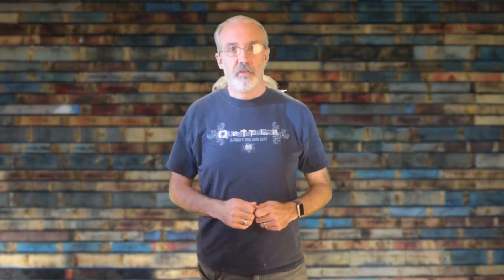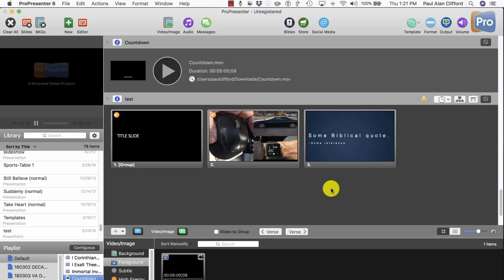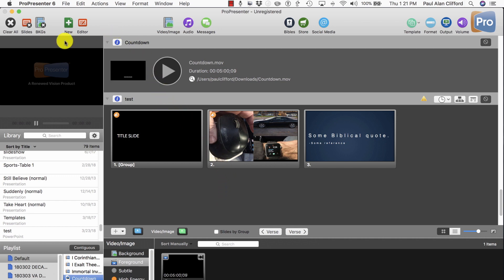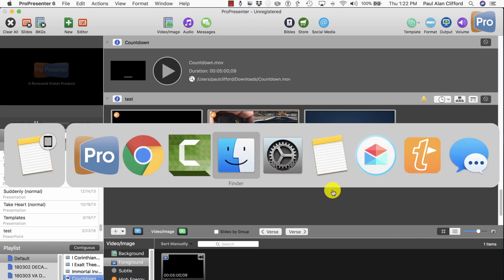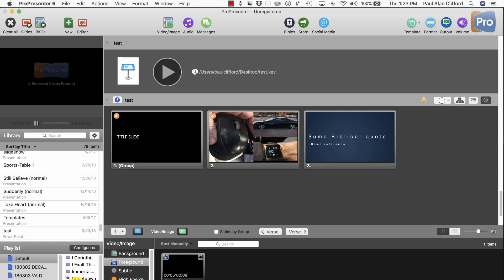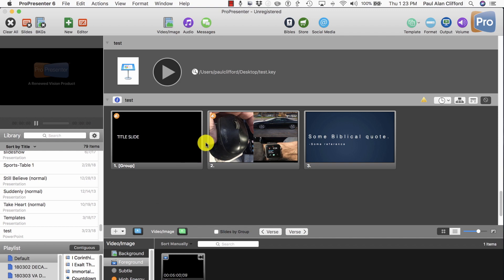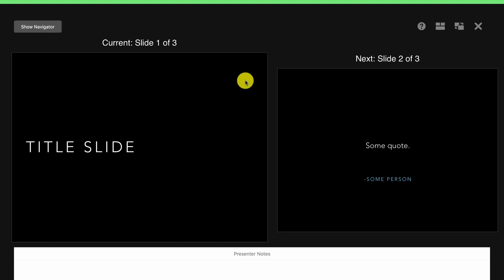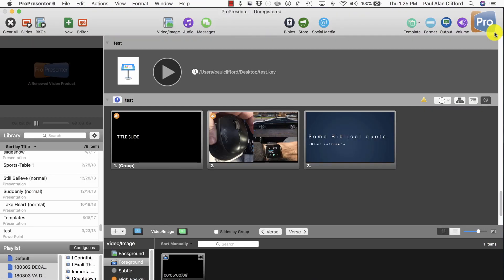How to Use Keynote with ProPresenter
Hi, I’m Paul Alan Clifford from TrinityDigitalMedia.com, where you can find hours of church tech tutorials, just like this one, courses, and my exclusive community, ChurchTechU.com, because Ministry Loves Company.

Sometimes you’re gonna have different types of presentations show up at your church.  In another tutorial, I told you about importing PowerPoint and what you can do in Pro6 once you do.

Today, I want to show you how ProPresenter works with Keynote files.  It’s a little different.

First, don’t forget that this is only available for Mac.  If you’re Windows only, try and have the the person who gave it to you to export as PowerPoint because what I’m going to show you won’t work if you don’t have Keynote installed.

Once that’s set, you’re ready to go, so let’s head over to my computer and take a look at how.

Once you’ve got ProPresenter open, if you try to import the keynote file (by going to File - Import - Import file) that you can’t choose the keynote file.

So, how do you import it?  Go to finder and then navigate to the folder that it’s in.  Now, drag the file into the timeline in ProPresenter.

You’ll notice that when you click on that item, it looks just like a foreground video.  It has a play button just like the foreground video, when it’s not in a song, sermon notes, or other document.

Here are a couple of differences that you should know.  First, you can’t add it into the video/image bin.

Secondly, unlike a foreground video, you can’t drag it into a song or other document.

Now, look at what happens when you click on the play button.

It fires up Keynote (which is why it won’t work if you’re on a PC or don’t have Keynote installed).  It also takes over your output, control (and if you have it and have a properly configured recent version of Keynote, the stage display screen).

Now, it’s just like running a keynote presentation.

When you’re done, hit the escape key, and it will return you back to ProPresenter where you can continue on with your service.

This isn’t a way that I’d encourage people who don’t know ProPresenter to make their presentations.  Instead, I still think that having them give you a text file that you can easily import is the way to go, but in a pinch, this is better than nothing.

If you liked this tutorial, go ahead and subscribe and hit the bell icon on YouTube to make sure you hear about all my videos when they come out.But if you’d a deeper dive into ProPresenter, I think you’d like to take one of my ProPresenter mini courses…for free.  Just go to T D M dot f y I slash pro the number 6 mini (m I n i) and this video is being added to my ProPresenter Creation Course, so sign up for that or any of the other mini courses there for free.

Until next time, this is Paul Alan Clifford from TrinityDigitalMedia.com and ChurchTechU.com, go out and change eternity.